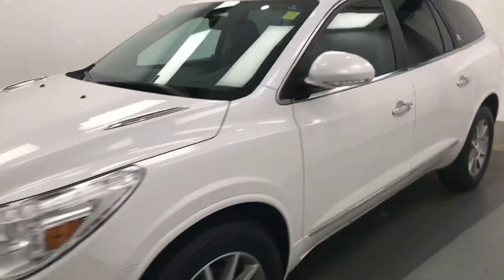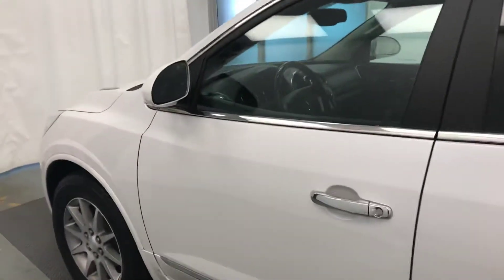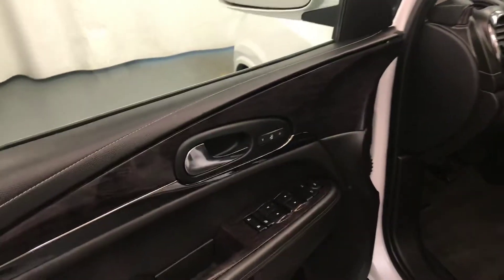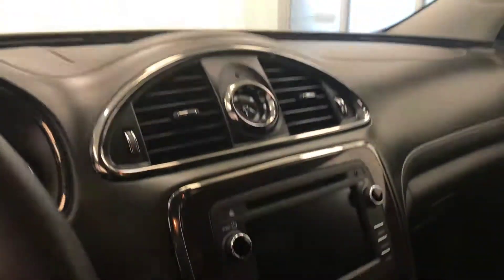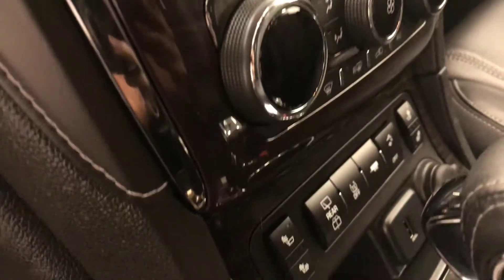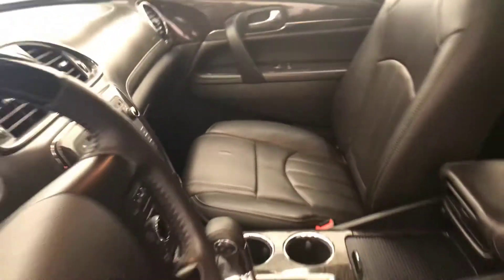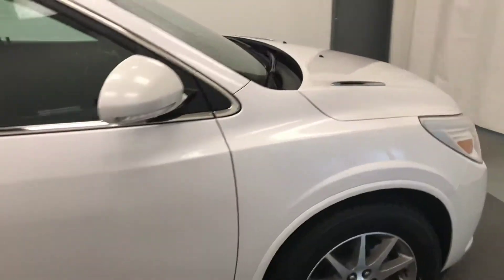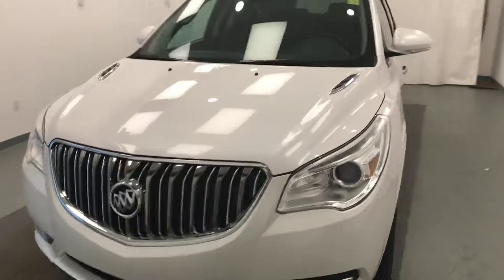2016 Buick Enclave AWD || Davis GMC Buick Lethbridge